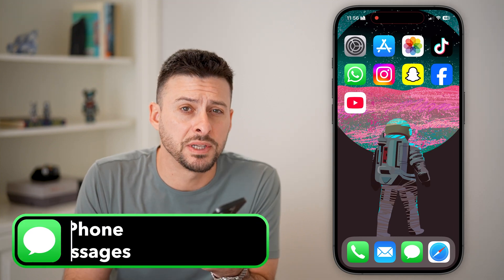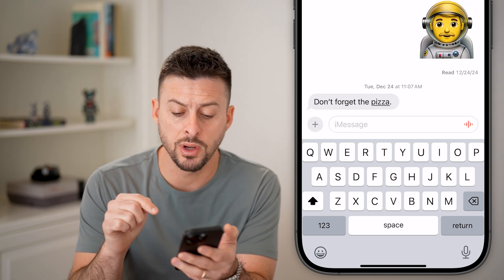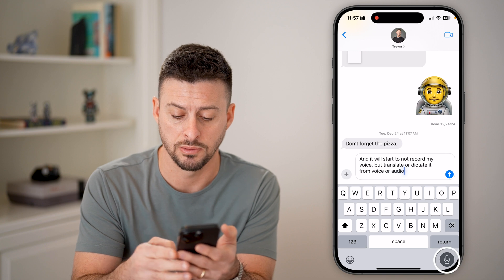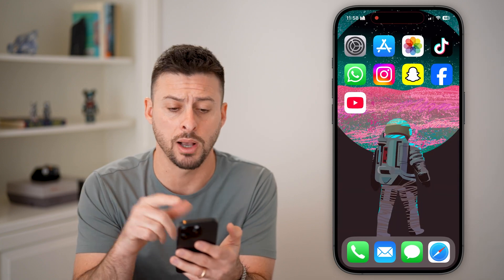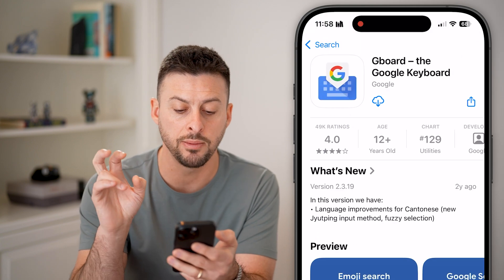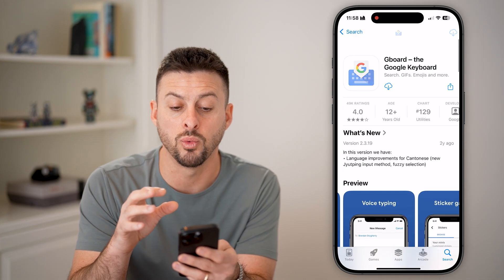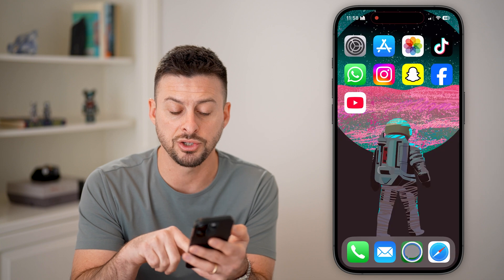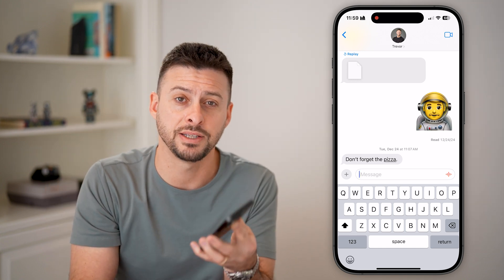How To Disable Voice Messages On iPhone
Let's disable the annoying microphone or voice messages on your iPhone message app.